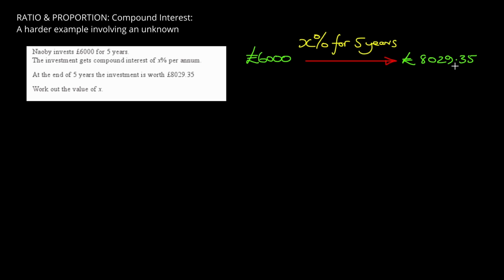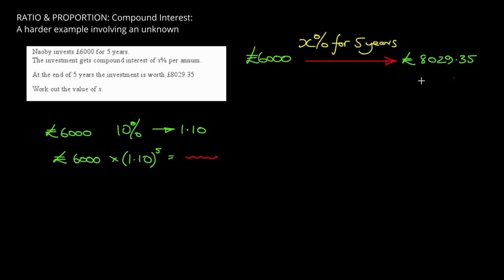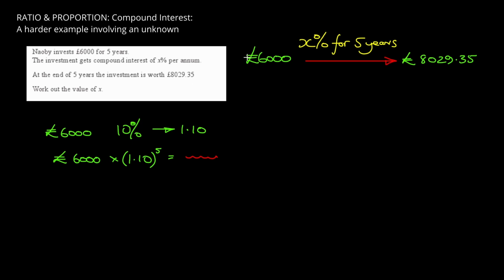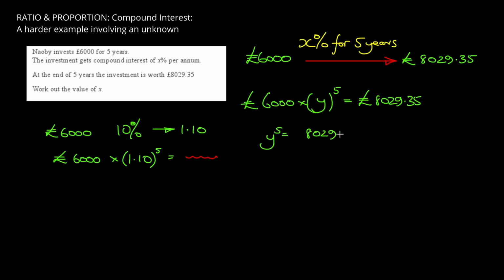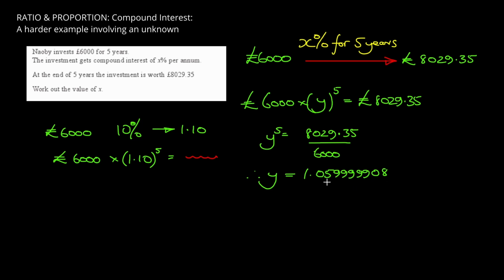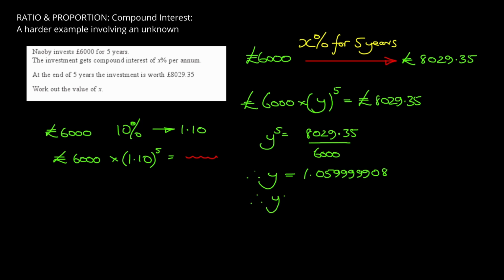2. RATIO & PROPORTION: Compound Interest: A harder example with x